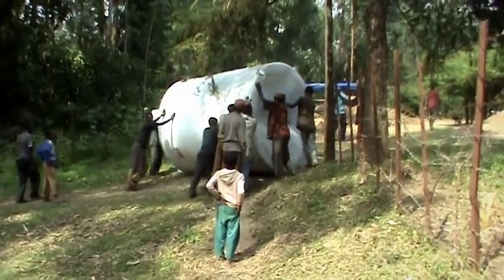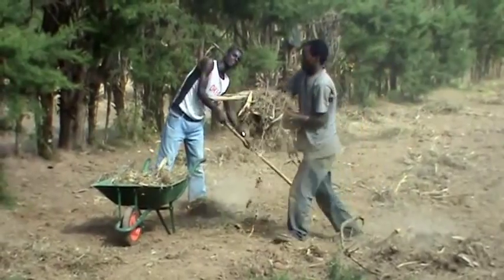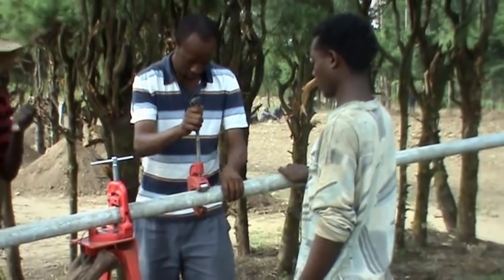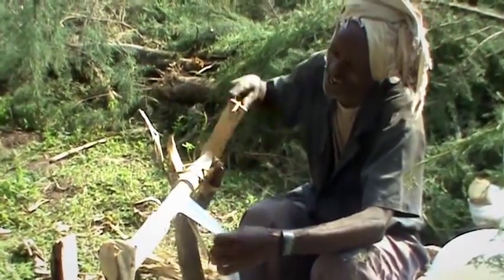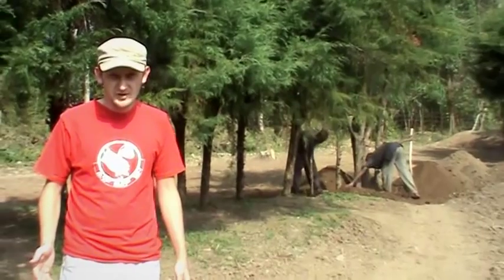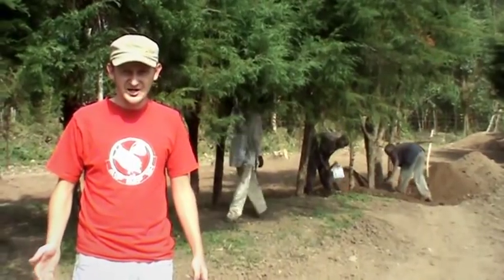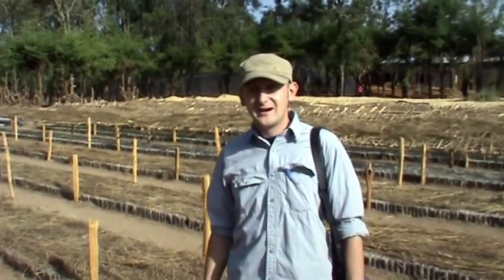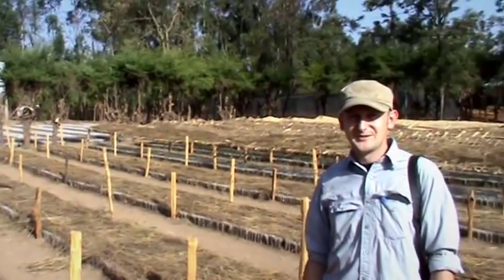Sázení stromků - Etiopie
V Sidamě na východu Etiopie mají lidé velký problém s erozí. Půda se během dešťů valí ze svahů, znehodnocuje jejich pole a připravuje rodiny o jediný zdroj živobytí.Člověk v tísni proto v Etiopii pracuje na protierozních opatřeních, zalesňování nebo diverzifikaci zemědělské produkce a vzdělávání místních obyvatel v tomto oboru.